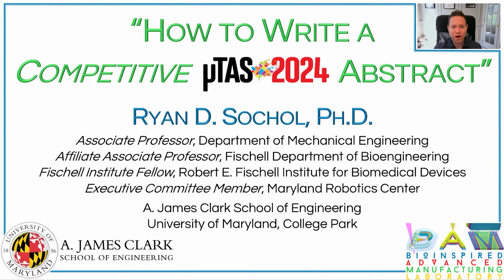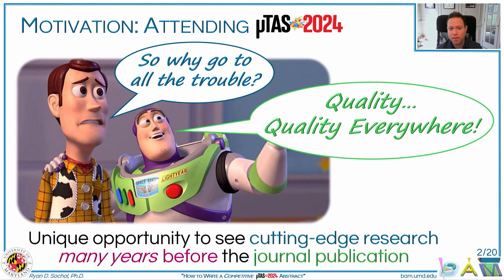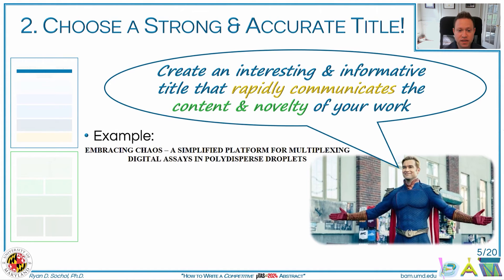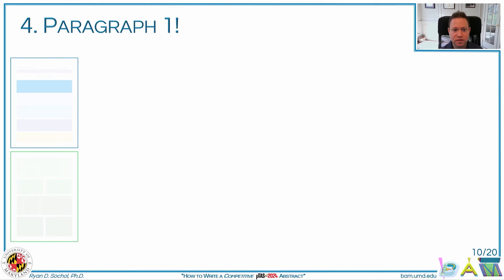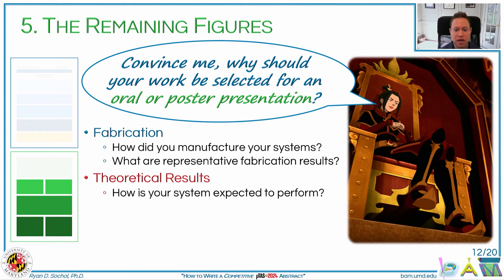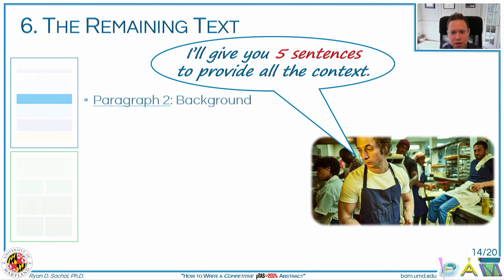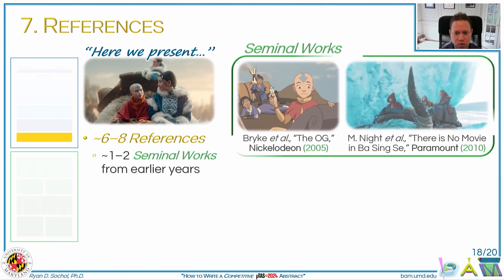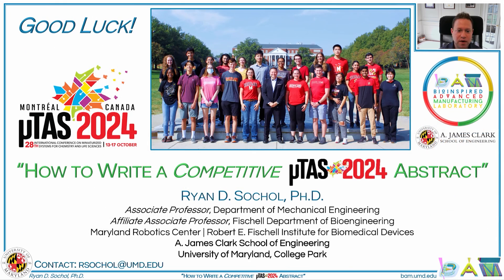"How to Write a Competitive MicroTAS Abstract” with Prof. Ryan Sochol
Learn tips for writing your MicroTAS 2024 Abstract—due May 14(!)—from Prof. Ryan Sochol

0:31 | Motivation: Attending MicroTAS
2:42 | 1. Overall Format
3:08 | 2. Choose a Strong & Accurate Title!
3:50 | 3. Figure 1!
5:03 | 4. Paragraph 1!
6:15 | 5. The Remaining Figures
8:11 | 6. The Remaining Text
9:41 | 7. References
10:12 | 8. Category Selection

The video features:
• “LazerHawk - Electric Groove”
• “I'm Just Ken” Performed by Ryan Gosling, Mark Ronson, Slash & The Kens | 96th Oscars Performance